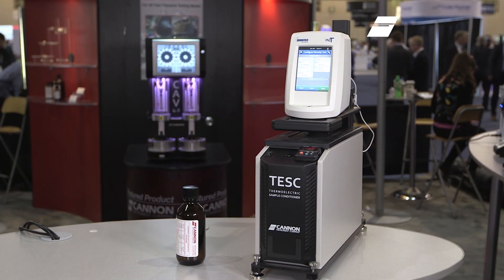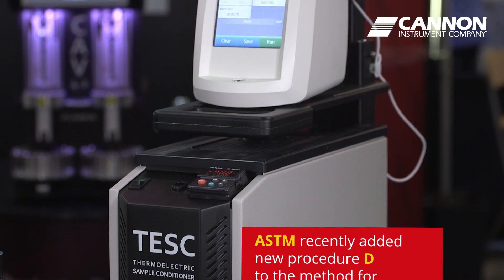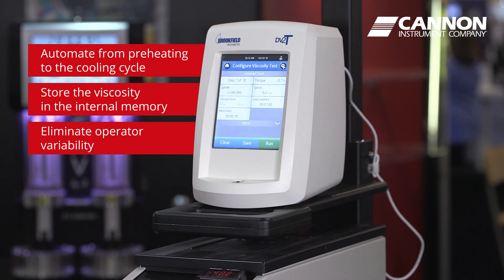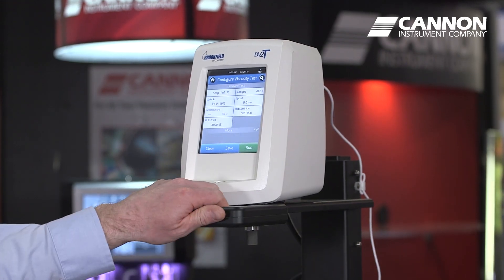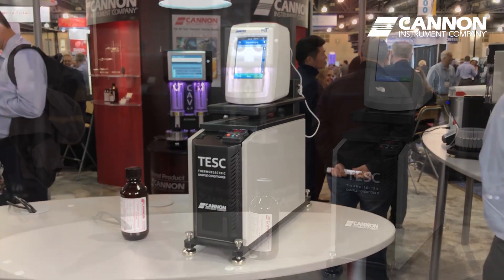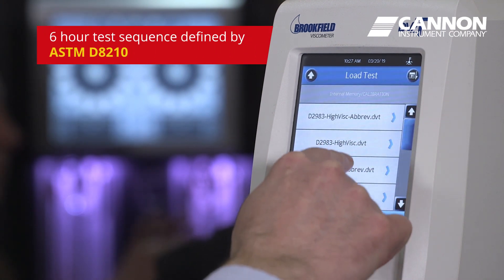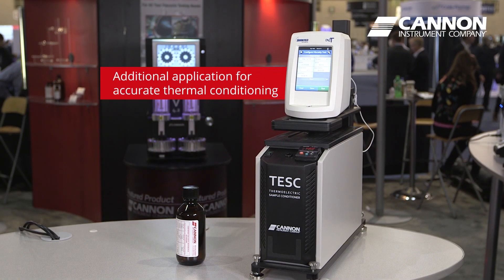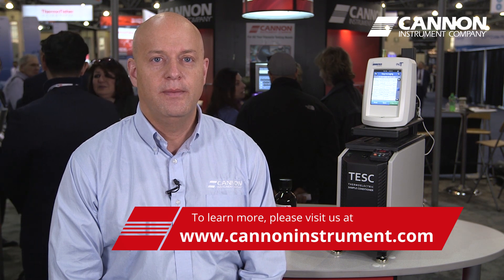CANNON TESC-2983 Thermoelectric Sample Conditioner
CANNON CEO Patrick Maggi discusses the TESC-2983 thermoelectric sample conditioner for method ASTM D2983 procedure D and more.